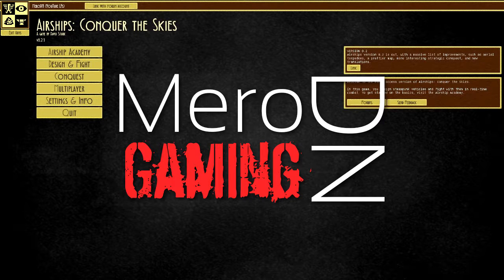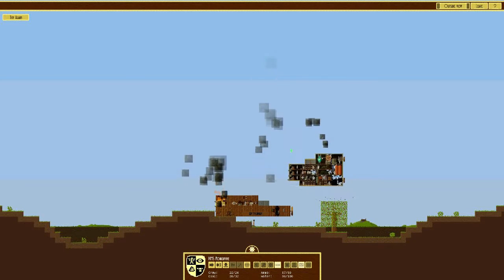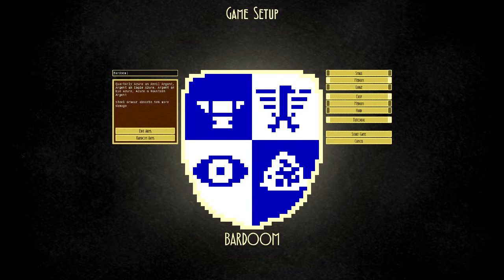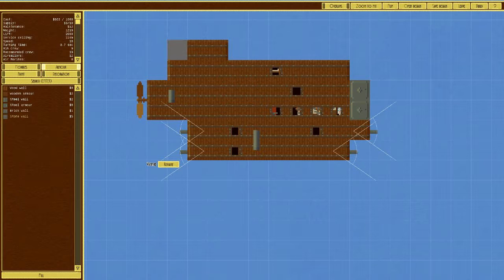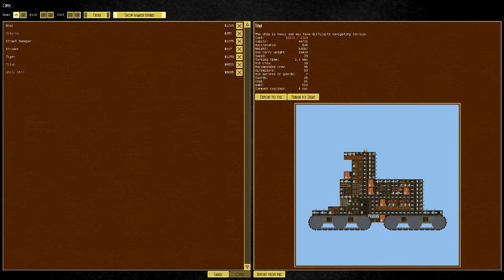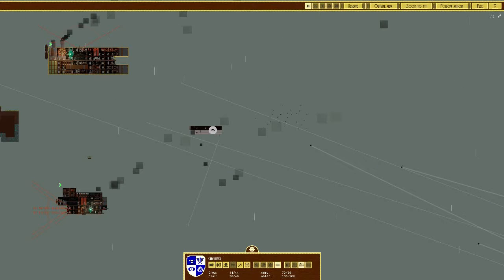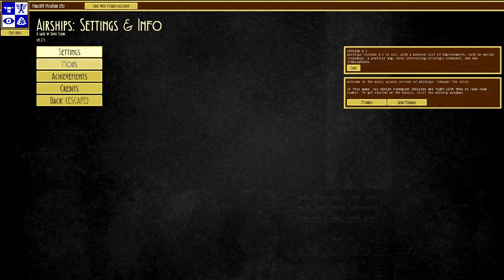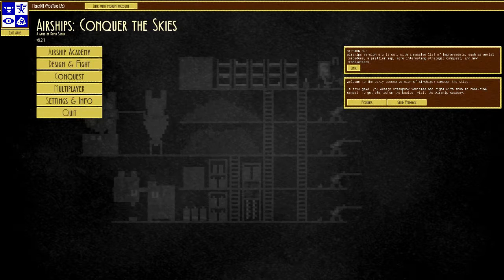MeroDN's Indie Heaven... Airships: Conquer the Skies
They sky, the sky, the sky is on fire!

If you want more of this or have any suggestions, like and/or comment to let me know